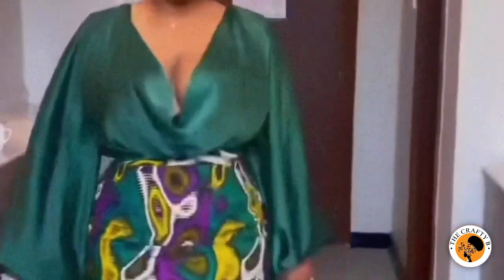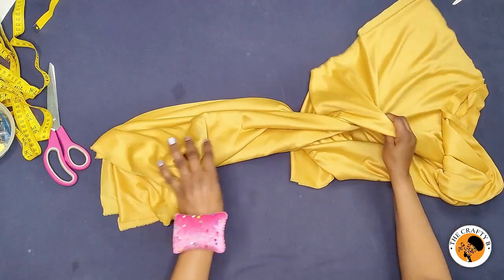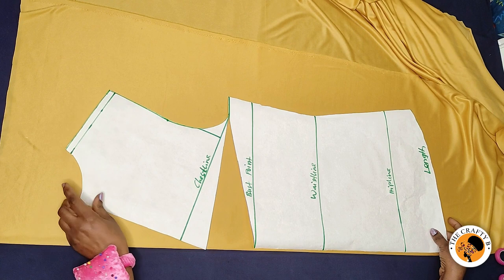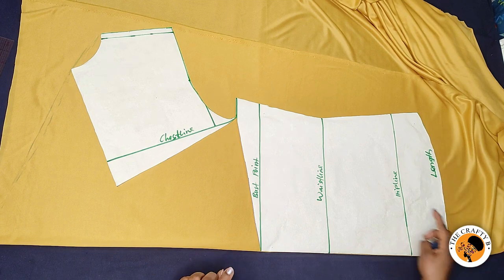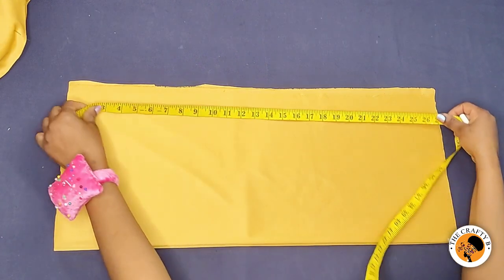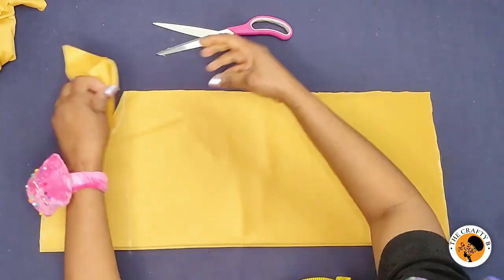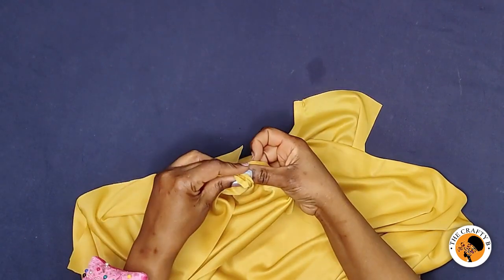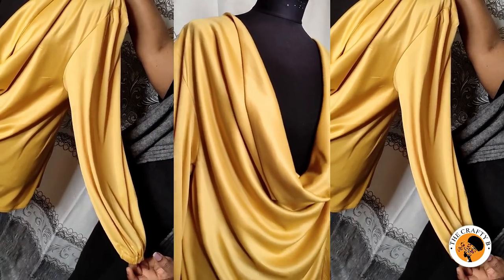How To Cut & Sew a Plunging Cowl Neck Top